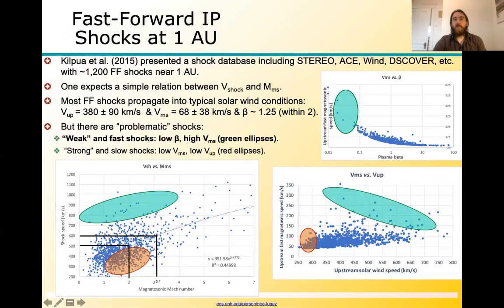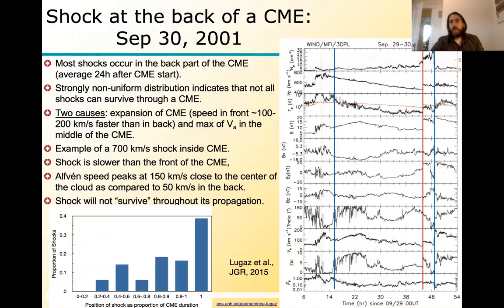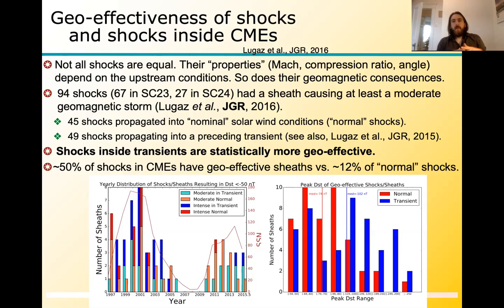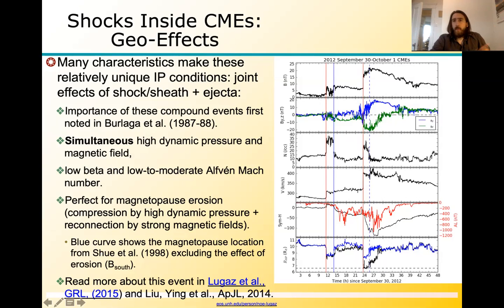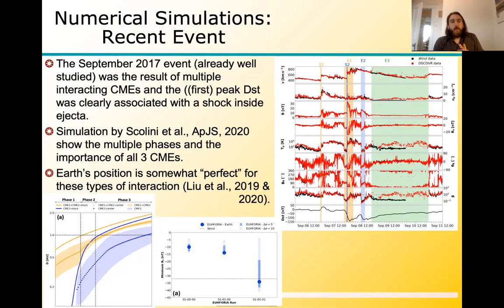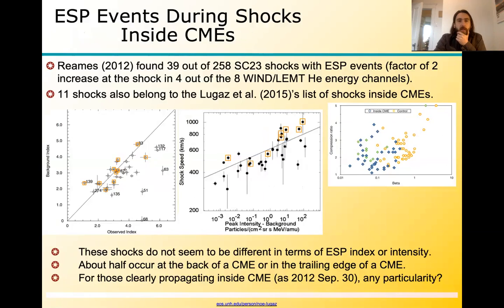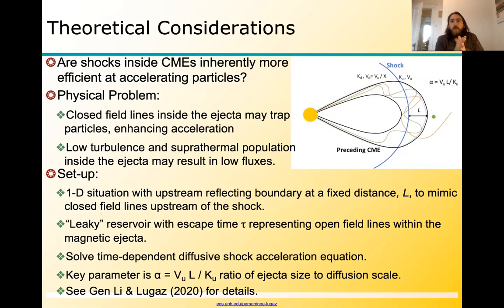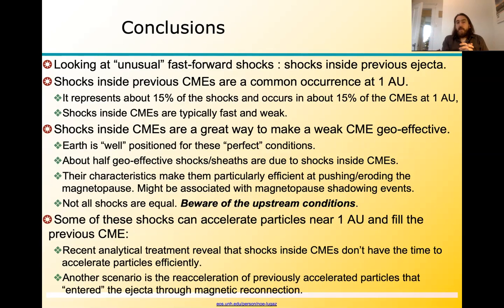Lugaz COSPAR 2021 D2.4: Shocks Inside Coronal Mass Ejections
*With "corrected" subtitles*
Fast-forward shocks propagating inside coronal mass ejections (CMEs) are one of the ways to significantly increase the geo-effective potential of CMEs as they propagate in the inner heliosphere. Past studies have revealed that Earth appears to be in an ideal position for this process to be especially geo-effective, as shocks associated with fast eruptions have the time to catch up with previous CMEs, but are still typically propagating inside the previous ejecta near 1 AU. Here, we summarize the typical properties of these shocks and the CMEs into which they propagate as well as evidence that this is a relatively frequent phenomenon, which significantly contributes to geo-effective sheaths. We then turn our attention to the ability of such shocks to accelerate particles in an unusual way with large fluxes of “locally” accelerated particles filling up the magnetic ejecta. We discuss how this may give information about the nature of magnetic ejecta.